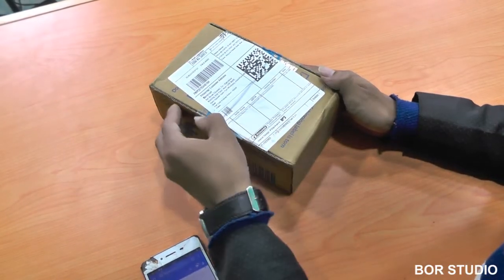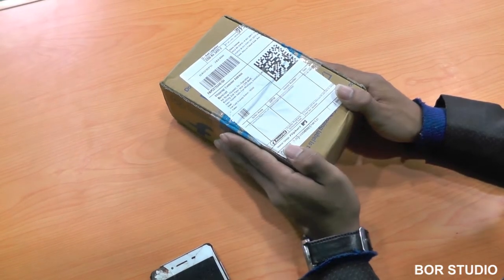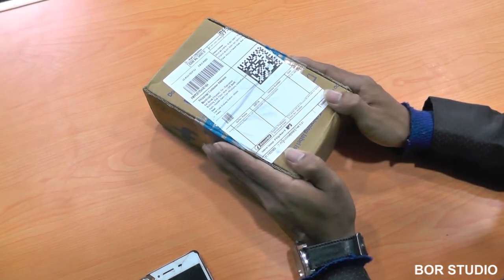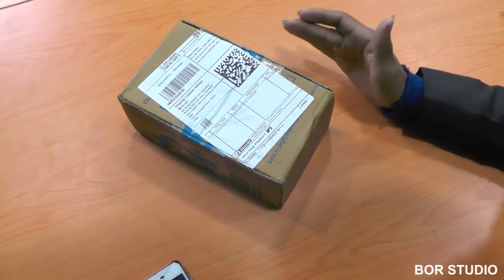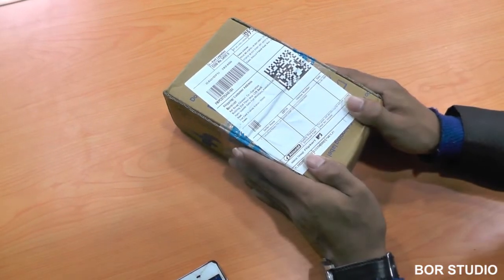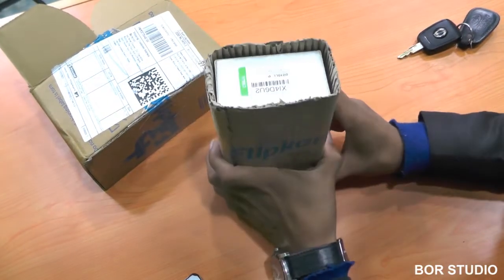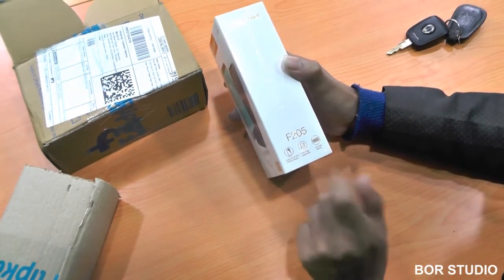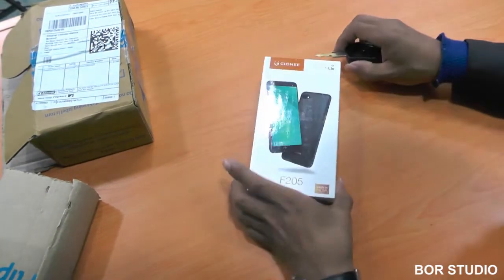Geonee F205 Smart Phone Give Away to my Subscriber